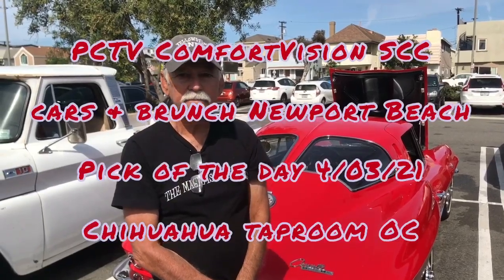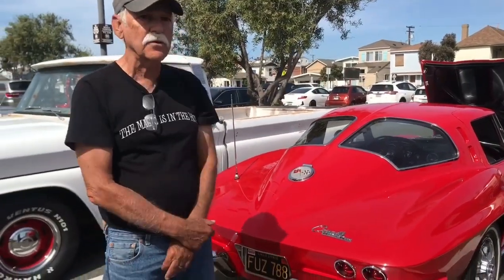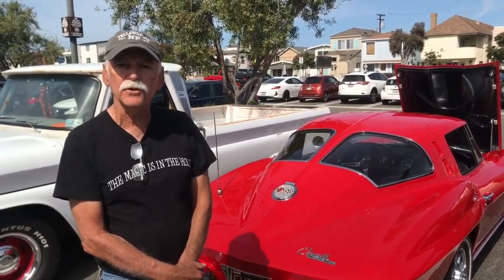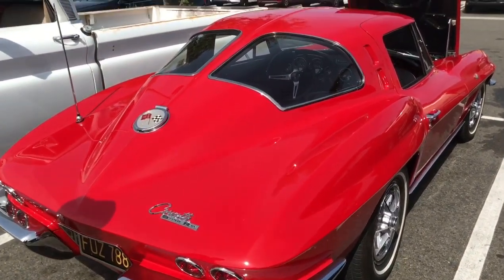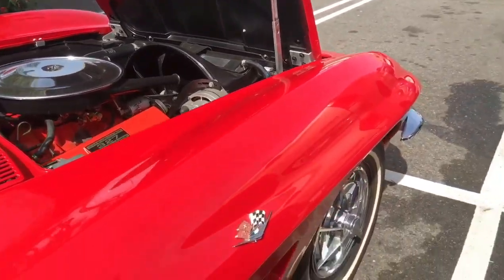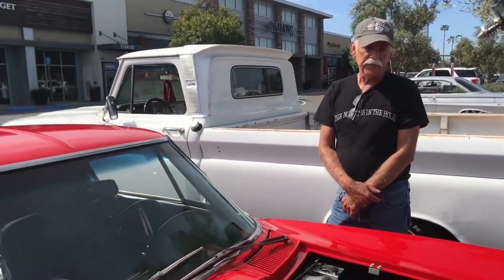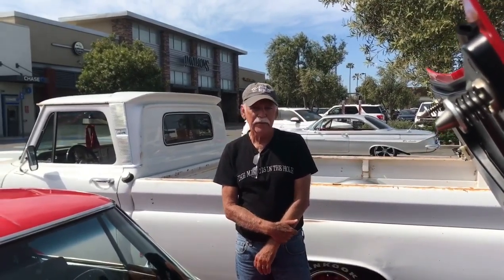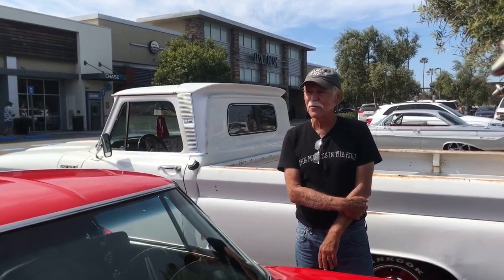PCTV COMFORTVISION SCC CARS & BRUNCH NEWPORT BEACH 63 VETTE SPLIT WINDOW INTERVIEW PICK OF DAY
What a great way to start an Easter Sunday by going to this show. Instead of a trophy, each winner gets an interview and min phot shoot of his ride to share with family and friends via FB or YouTube.

Overall, was a great beginning for even a better day.